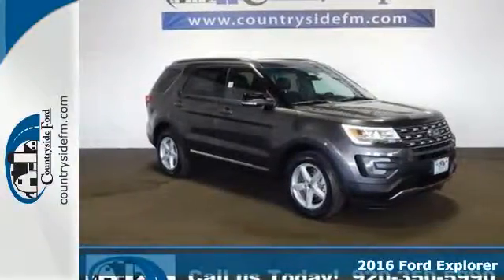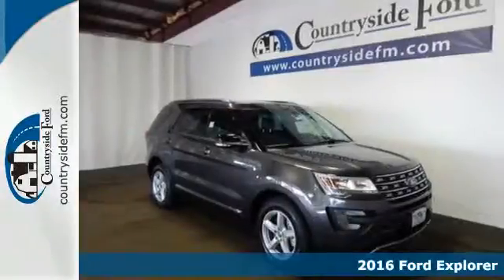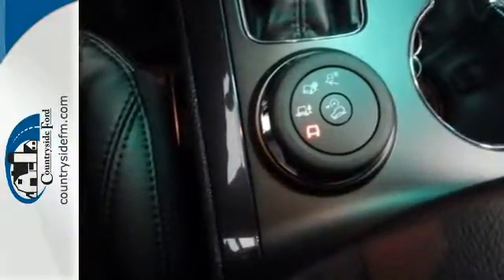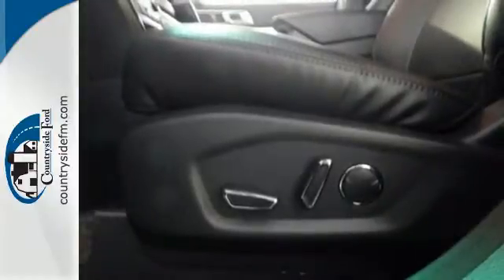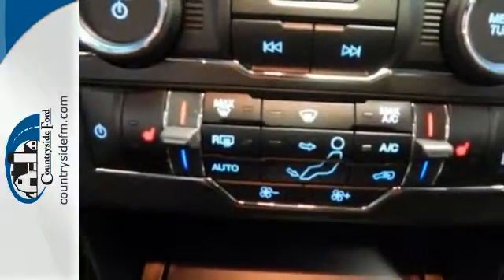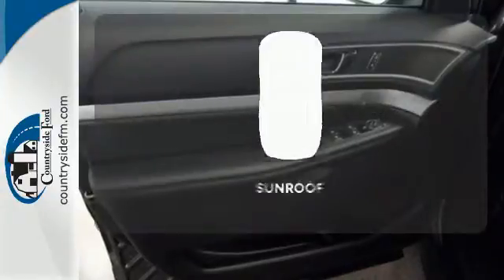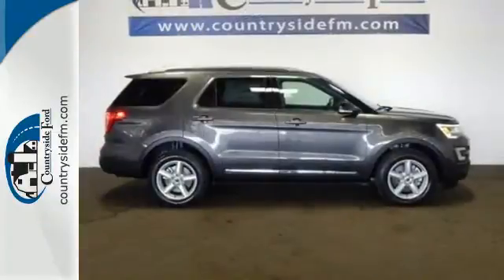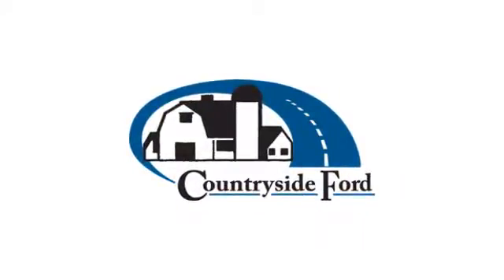New 2016 Ford Explorer Columbus, WI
Year: 2016
Make: Ford
Model: Explorer
Trim: XLT
Engine: 6 Cyl. 3.5 L
Transmission: Automatic
Color: Magnetic Metallic
Interior: Ebony Black
Stock #: P1559
VIN: 1FM5K8D89GGD23653
3.5L V6 TIVCT Engine, Hands Free Liftgate, Twin Panel Moon Roof, Trailer Tow Package, MyFord Touch Display, SYNC Bluetooth Hands-Free Calling, Remote Start, Voice Activated Navigation, Heated Steering Wheel

Our car dealerships was founded on August 16, 2000 by Keith Ghanian and Dan Fox Since 2000, Countryside has sold 7000 vehilces and has provided reliable service to every customer.